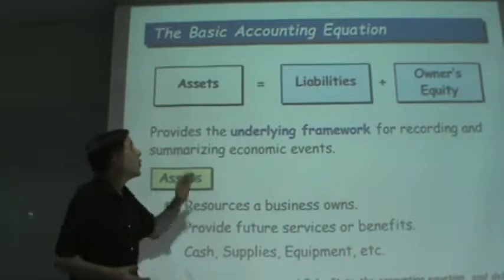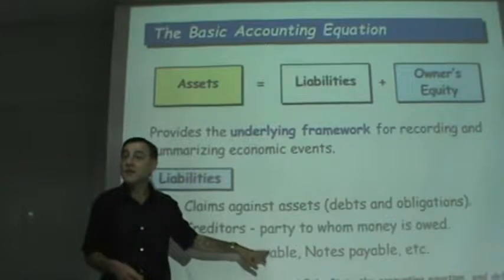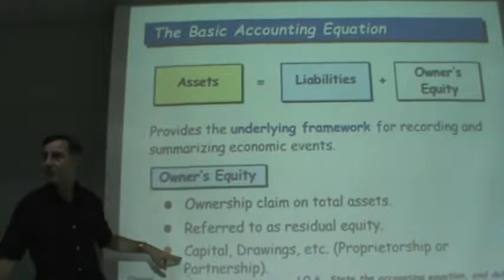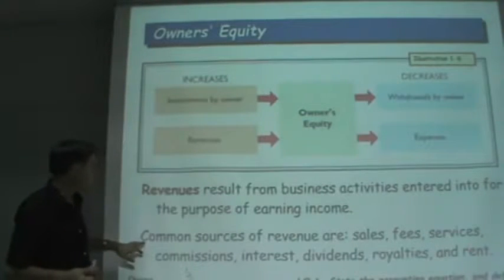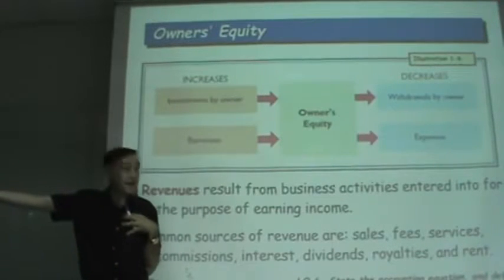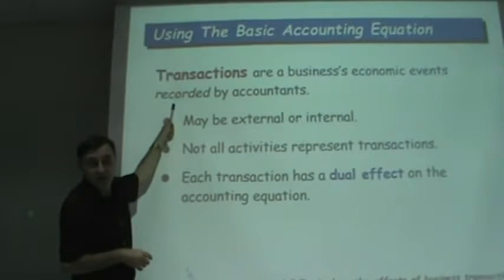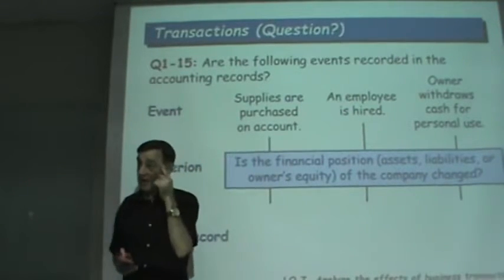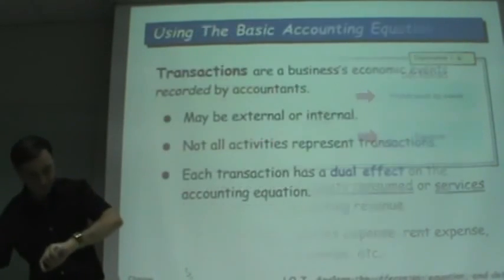Principles of Accounting Lecture 03